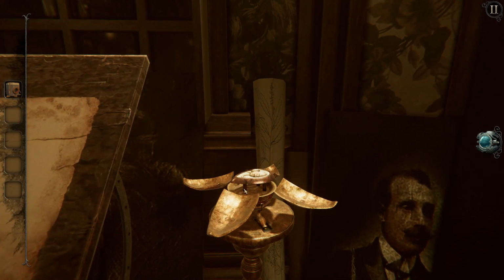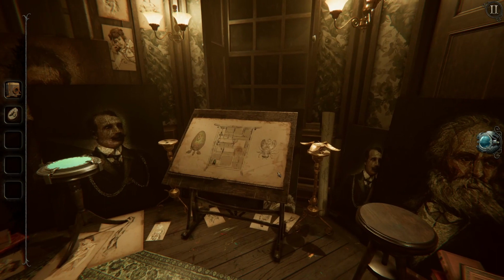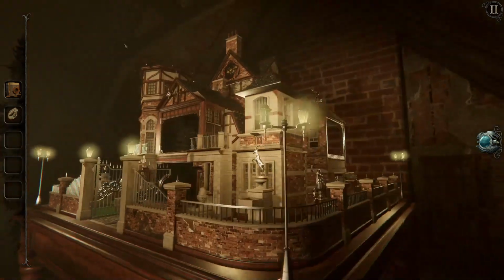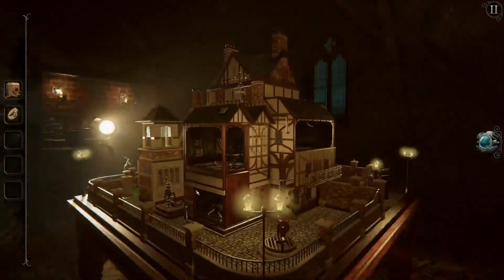Solid Five Minutes: Room 4 Pt 8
How many times can Brandon be right? Well Stephan is so frustrated with this game and Tyler and Mason can't stop and wonder.

Games, Podcasts, Cosplay, and MUCH more! Cracked Brain brings all you want in nerdy comedic entertainment. Check back every week for new videos and content.